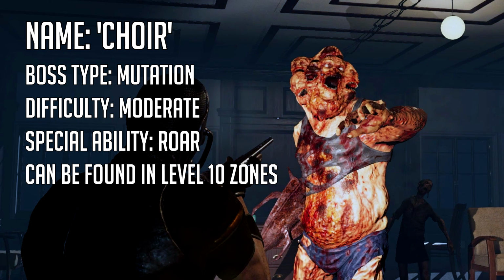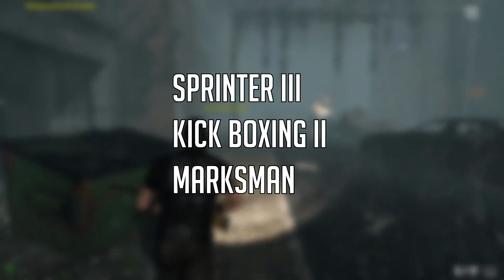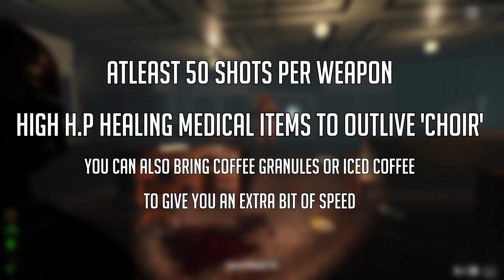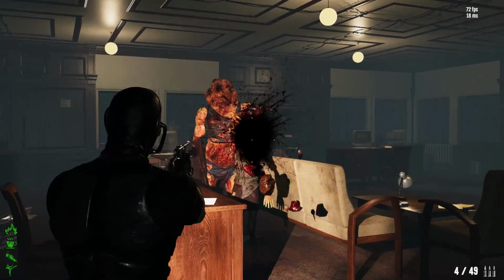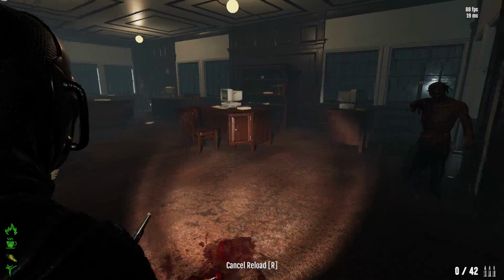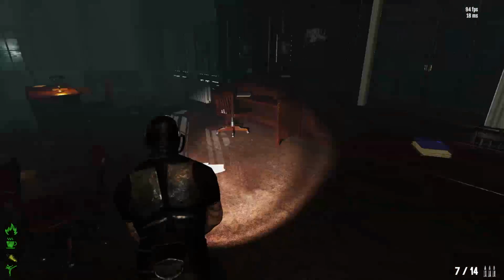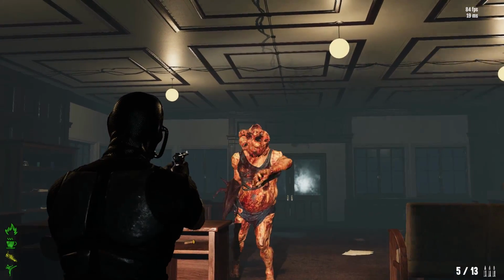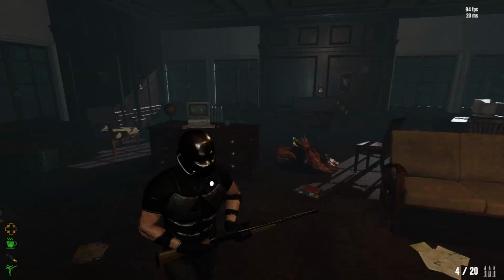Dead Frontier 2 - Choir Boss Fight Guide (Outdated)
I didn't realise until watching it back that I accidentally cut off the outro there, my apologies.

Spent last night and today getting footage for this boss fight so I could create my take on a Boss Guide for you all, hopefully this was helpful, I'm sure there's others who might have more accurate information than me but this is off my own observations and it appears to be working for me.

Please share this around if it helped you when the game is finally out. :D